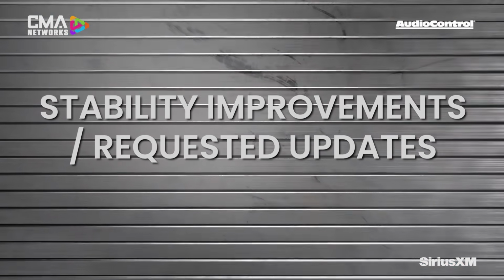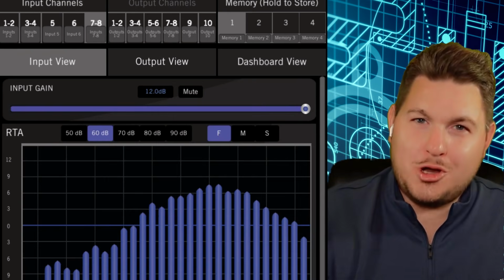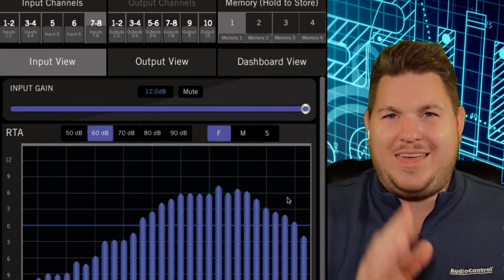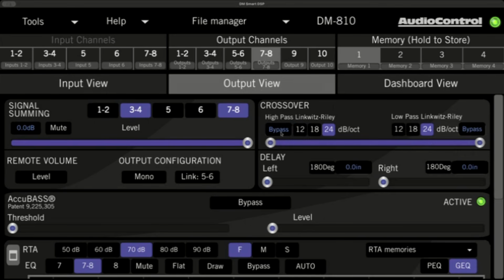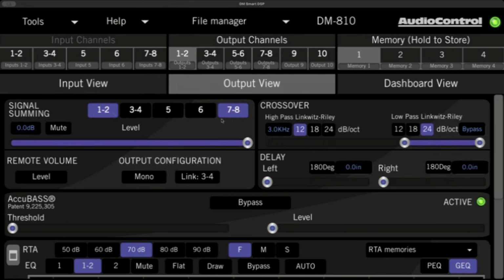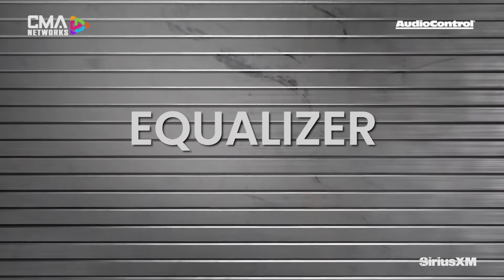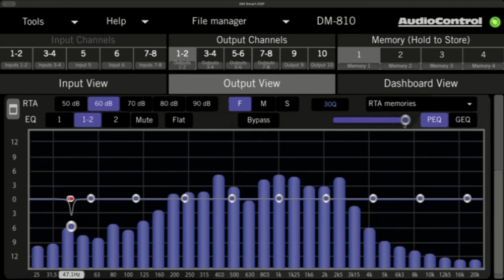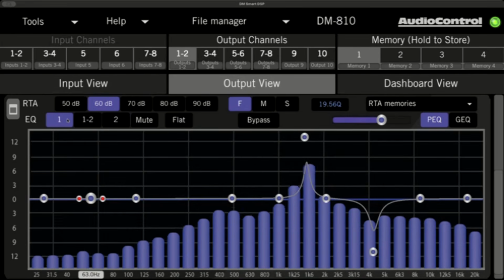LATEST FEATURES OF THE AUDIOCONTROL DM-SMART DSP SOFTWARE